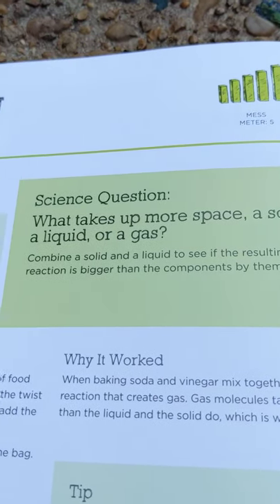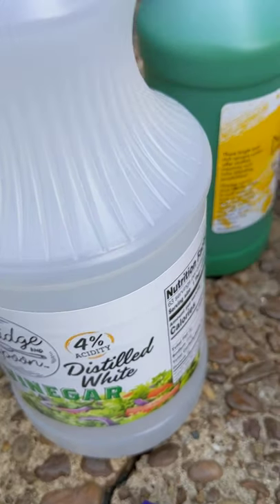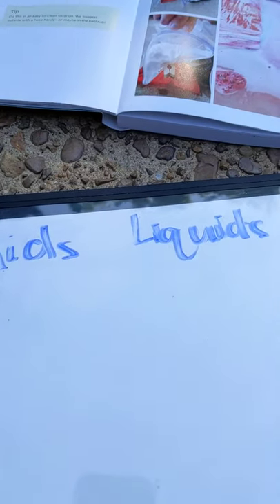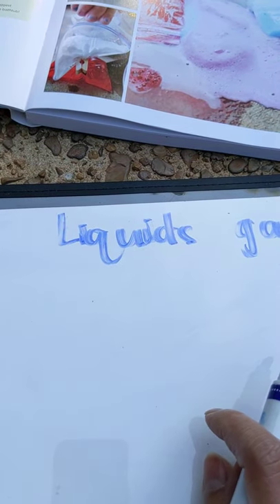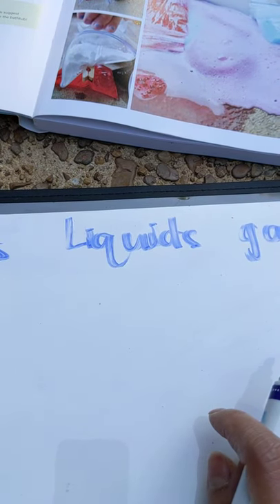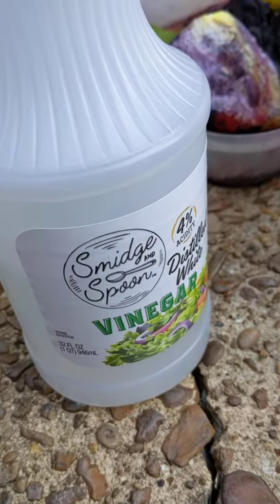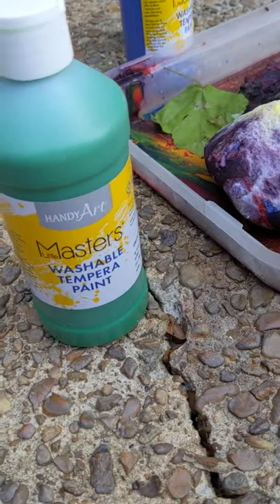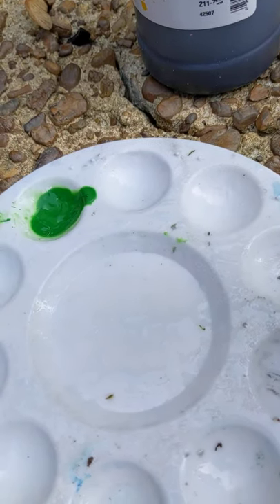Ms.Huynh Science April 27, 2020 Berclair SCS